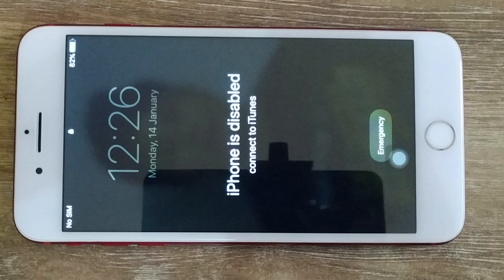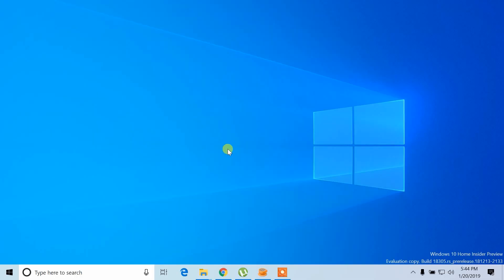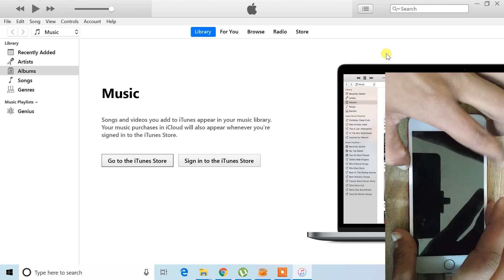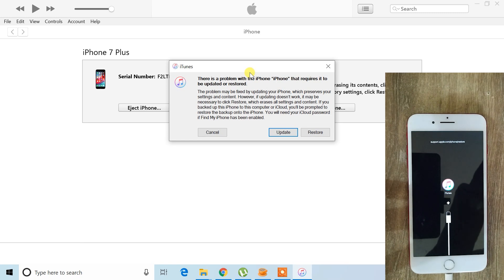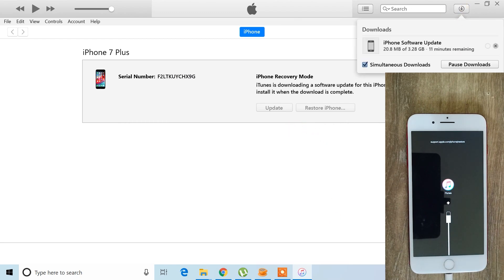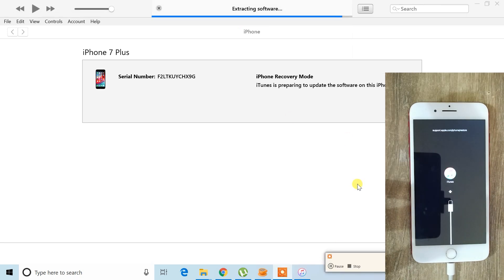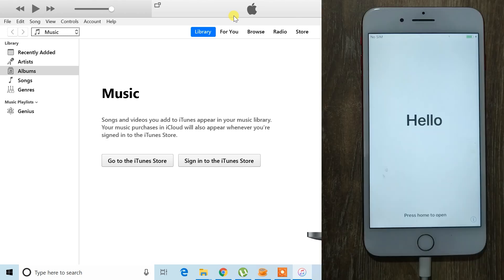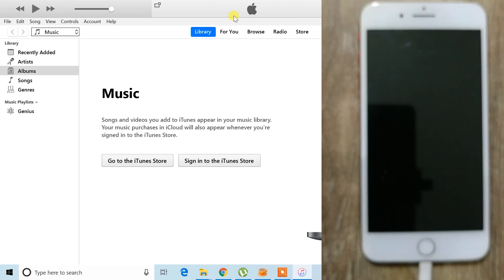How to Fix "iPhone is Disabled Connect to iTunes" | Official Apple Method restore iPhone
iPhone is Disabled? WATCH How to Fix it with iTunes!
iTunes Holds the Secret to Fixing Your Disabled iPhone!
Connect to iTunes and Say Goodbye to iPhone Disabled Error!

All iphone4,5,6,7,8,X,stuck on itunes logo and usb cable/iphone stuck on itune logo how to solve

In this video, I’ll show you how I fixed my old iPhone that was disabled in just a few simple steps using Apple’s official method. Avoid the risk of using unofficial solutions and follow this guide to safely restore your iPhone at home!

Fix iPhone is Disabled in an hour with this official apple method!
Why your iPhone is Disabled and What You Can Do About it!
3 Simple Steps to Enable Your Disabled iPhone Right Now!
Can You Fix iPhone is disabled connect to itunes error in 10 Minutes?
how to update iphone 6 to ios 15
how to hard reset iphone 6 plus

What’s Covered in This Video:
✅ Powering off your iPhone
✅ Preparing your PC with iTunes (works on Mac & Windows)
✅ Connecting your iPhone in recovery mode
✅ Restoring your iPhone via iTunes
✅ What to do if the process takes time or gets interrupted

Restoring your iPhone to factory settings will delete all files on your device. However, if you’ve backed up your data to iCloud, you can restore it after logging in with your Apple ID.

This is the quickest and only official solution to fix a disabled iPhone without paying for a repair shop!

Need Help?
If you face any issues, drop a comment with your iPhone model, and I’ll assist you as soon as possible!

Don’t Forget to:
📤 Share it with someone who might need this